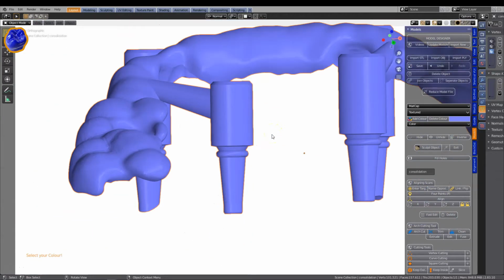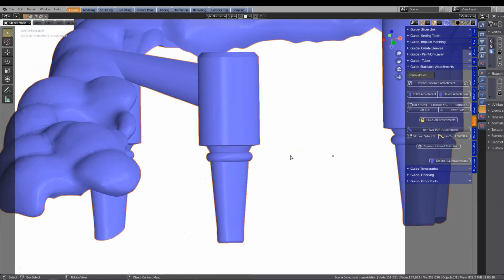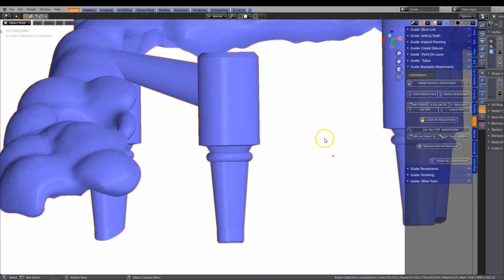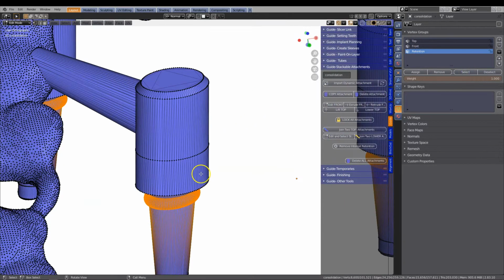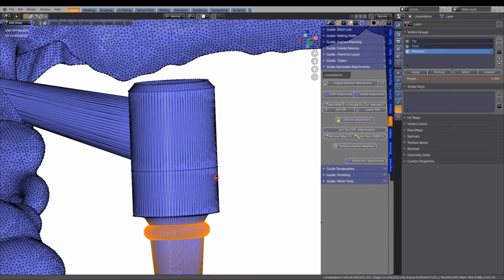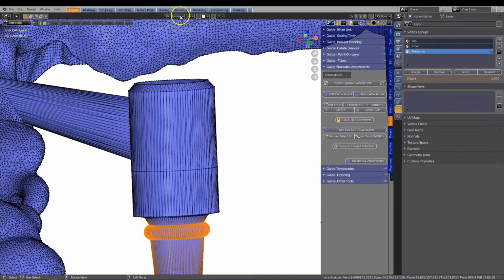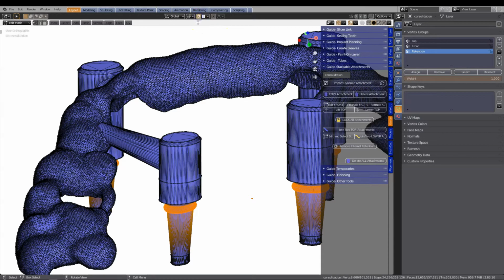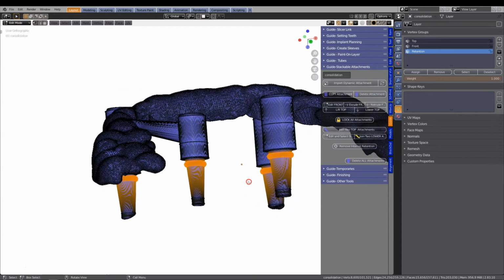B4D Guide Module- How to decrease retention in the stackable attachments.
An easy to follow tutorial demonstrating showing how to decrease retention of the attachments. However this has been automated with our latest Guide Update.